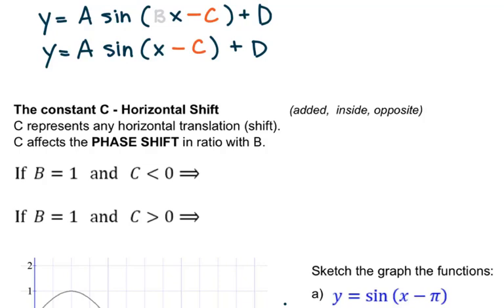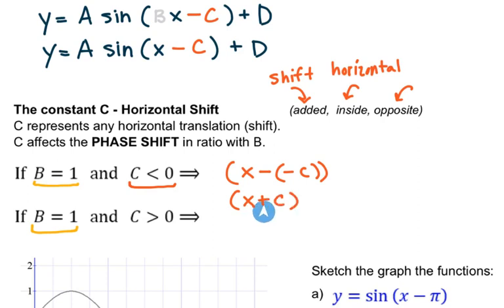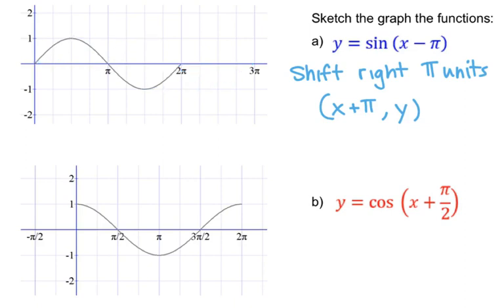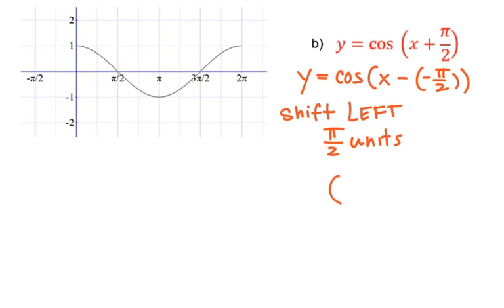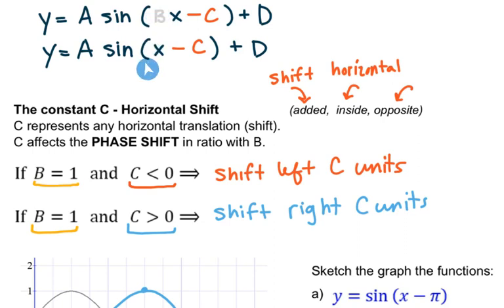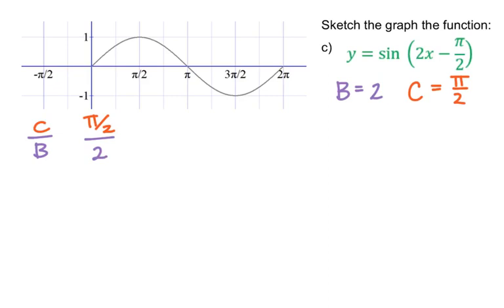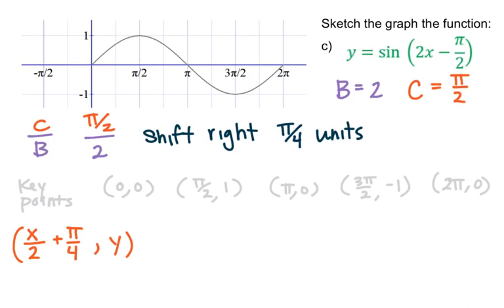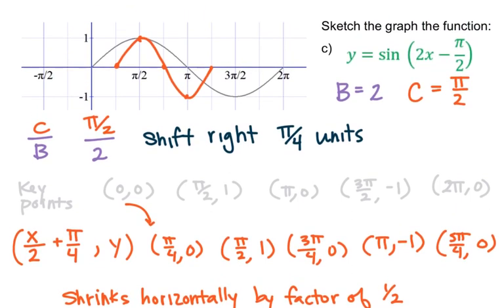172 6.6d Transforming Sincos, Horizontal Shift And Phase Shift Considering Constant C & B